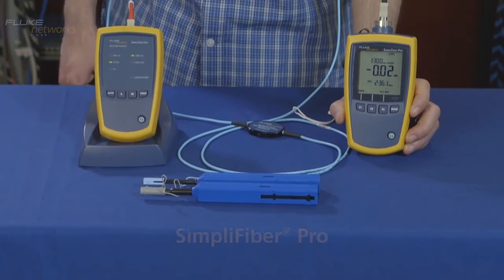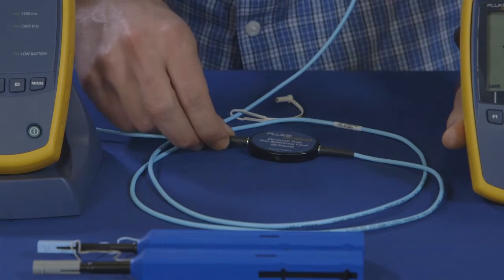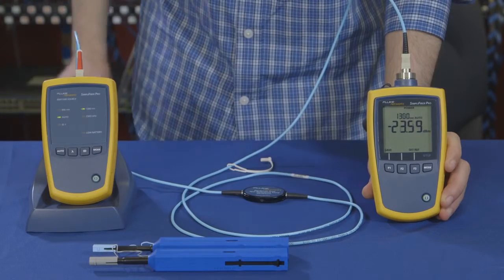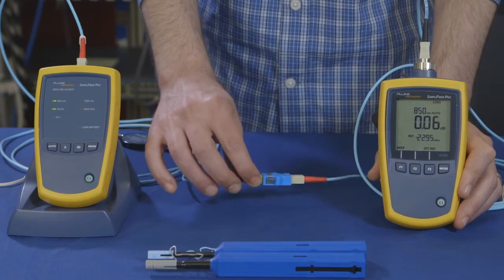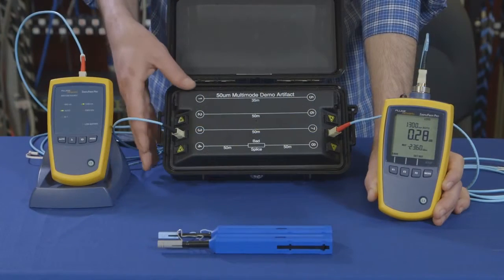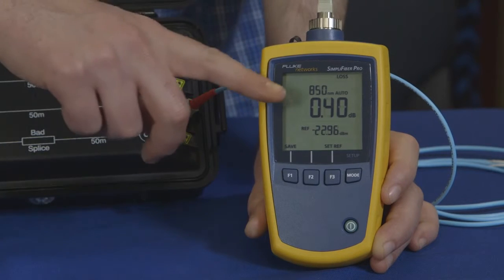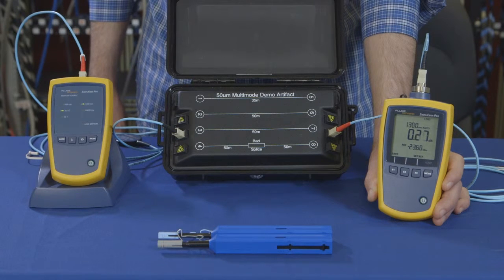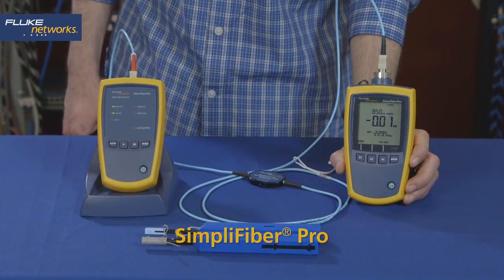Fluke Networks SimpliFiber PRO - измеритель оптической мощности. Демонстрация возможностей!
Fluke Networks SimpliFiber PRO - измеритель оптической мощности откалиброван для работы на шести длинах волн (850, 1300, 1310, 1490, 1550, 1625 нм). Полное описание прибора